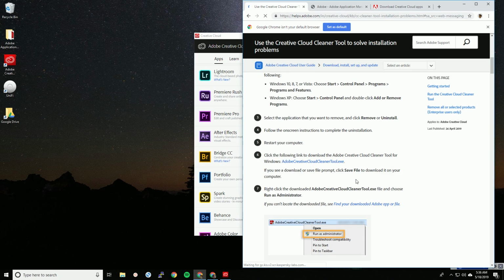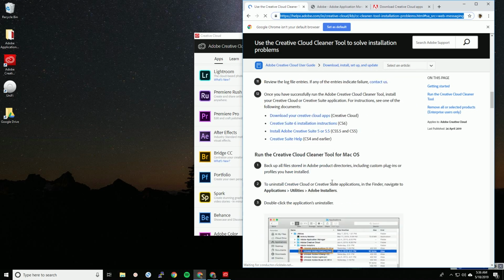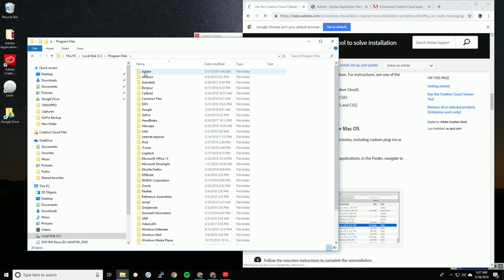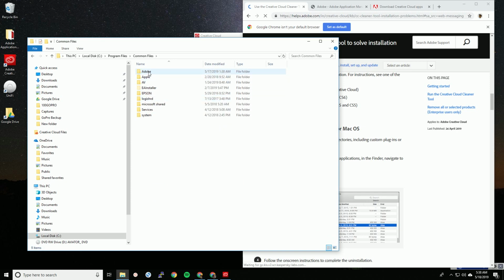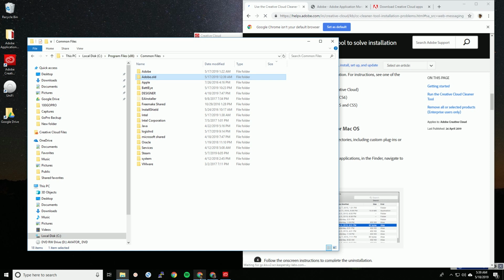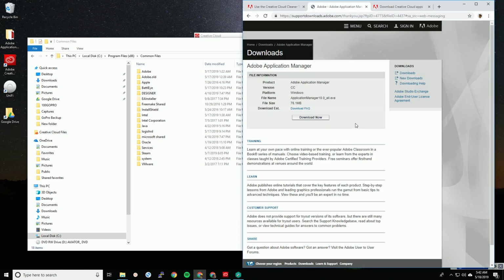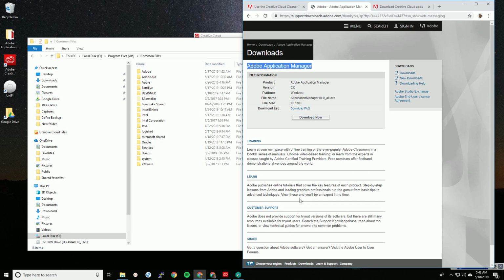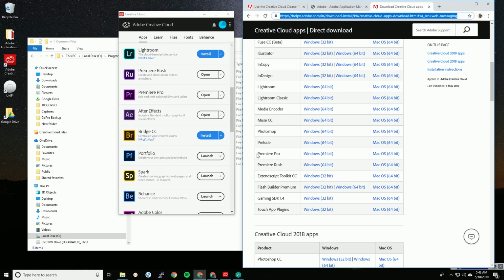Fix Adobe Creative Cloud Update errors from 2017 to 2019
Here are some steps I took to update Creative Cloud Desktop application from  2017 to 2019.   During update, the setup will crash midway.  I contacted Adobe support, and they walked me through uninstalling the application and installing a fresh copy.  Hope this will help you.